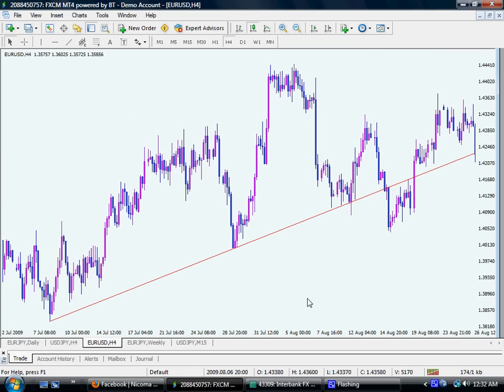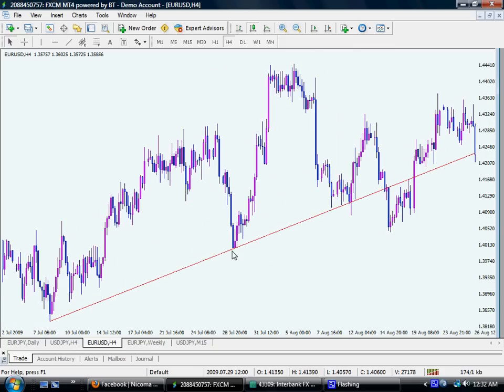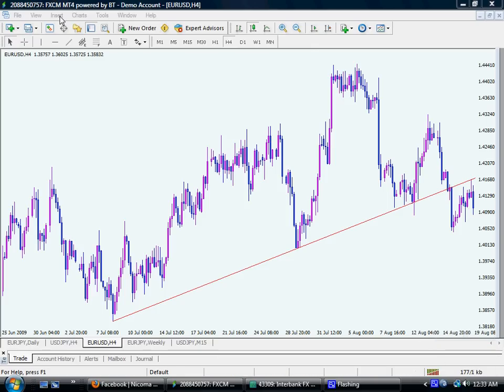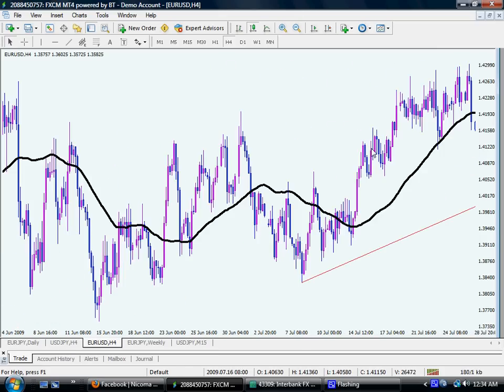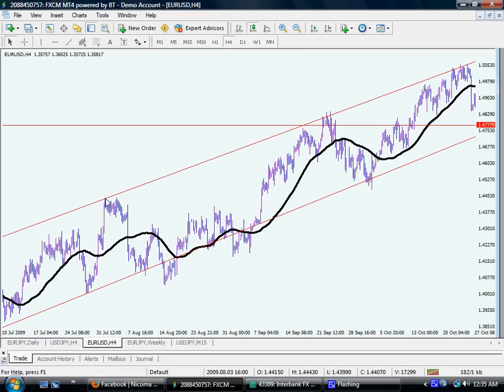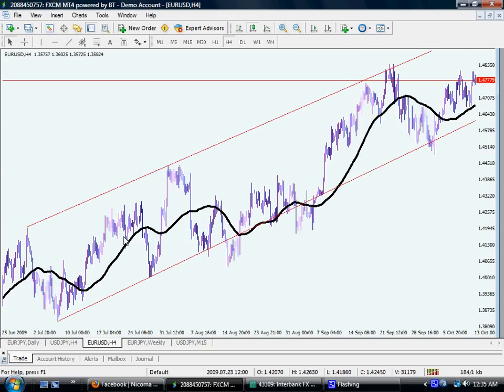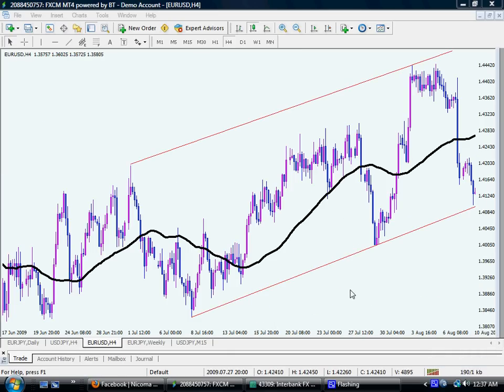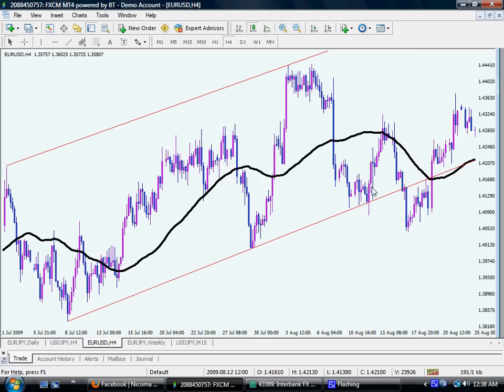Trading Strategy: Trading against the trend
This is a video that explain the principle of return, both with your trendlines and your moving average.